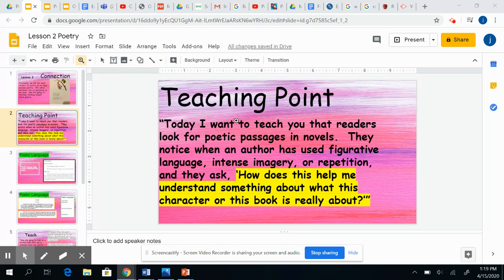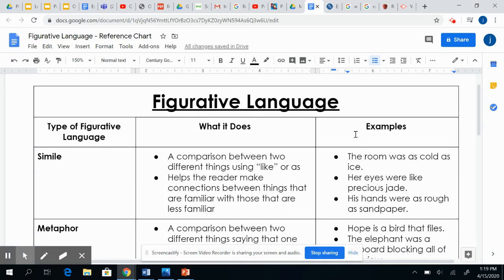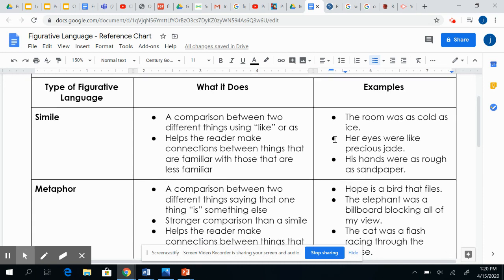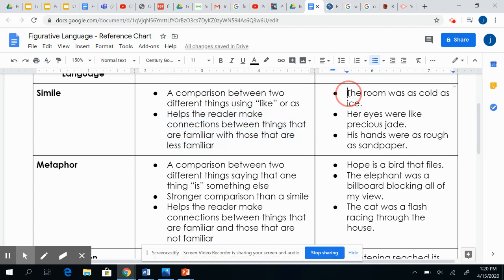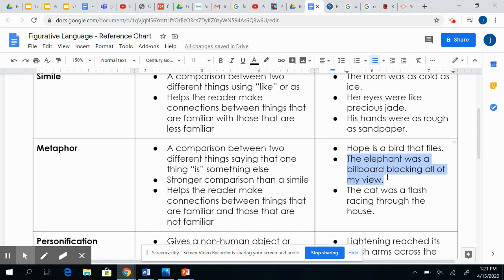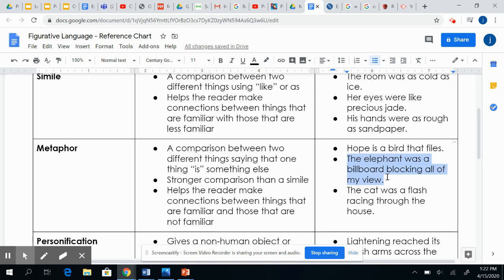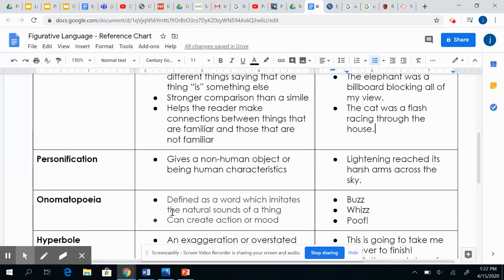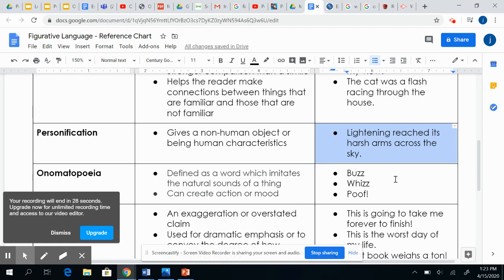Figurative Language Part 1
Figurative Language Lesson 2 Part 1